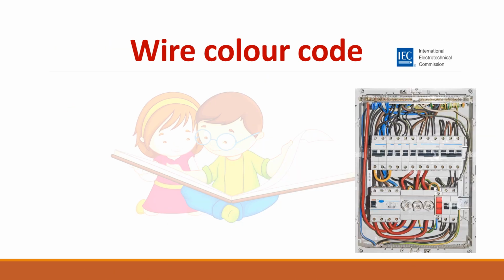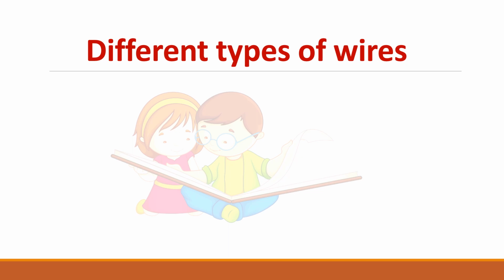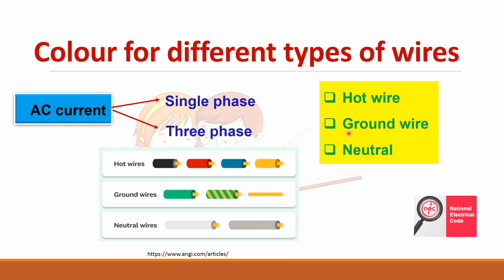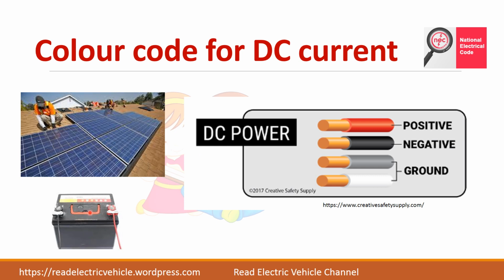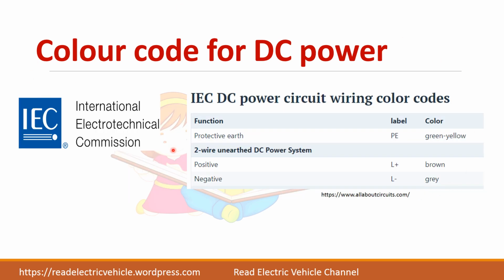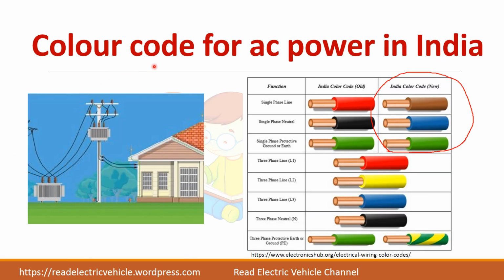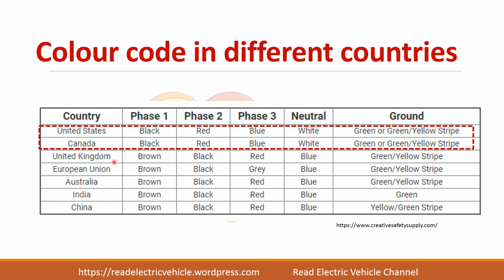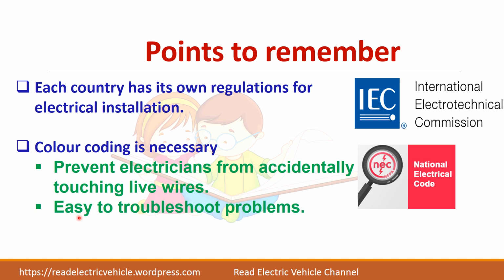Why different colour wires are used for electrical wiring?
Colour coding is followed for electrical wiring
(i) easy for electrician to identify the live wire
(ii) easy troubleshooting or rectifying the electrical problem
(iii) prevent accidental touch of live wire by electrician

Most of the countries in the world follow IEC standards for colour code while America and Canada follow NEC code.

The colour coding for dc power when we use battery or solar panel installation is different from the ac power.
For single phase ac and three phase ac supply depending on the voltage level - low voltage or high voltage different colours are used.
The colour coding followed in different countries is discussed in this video.